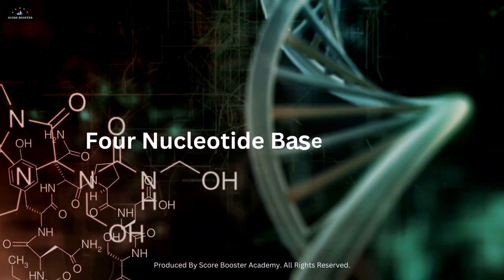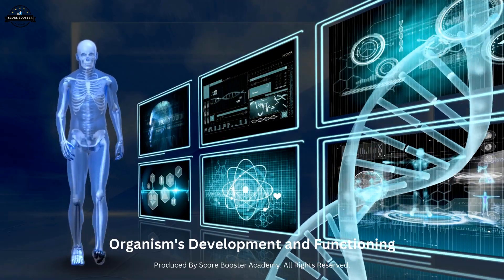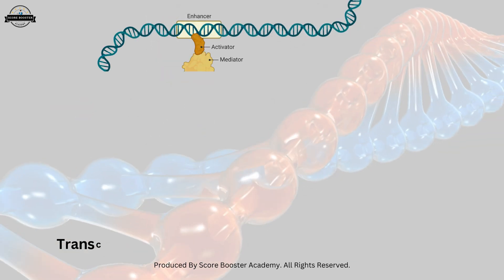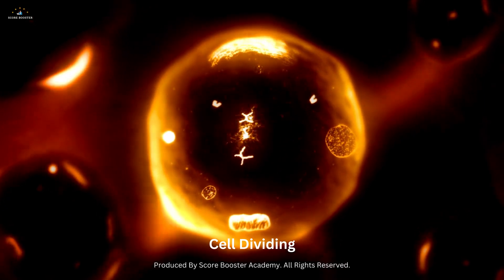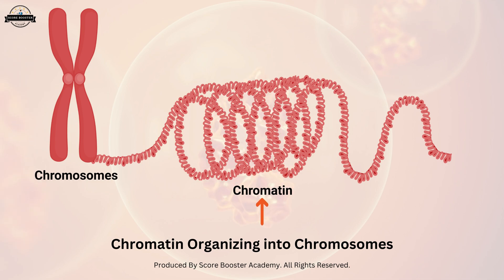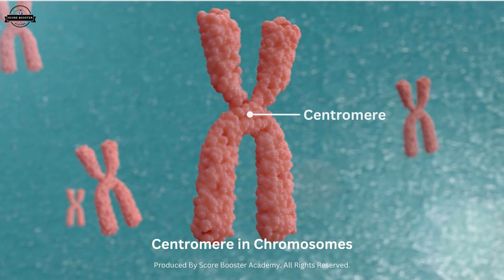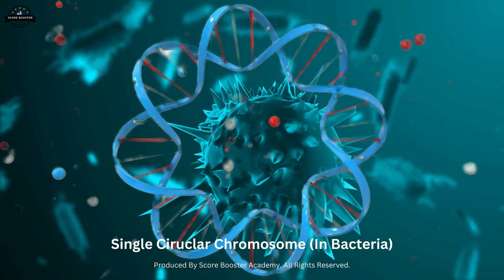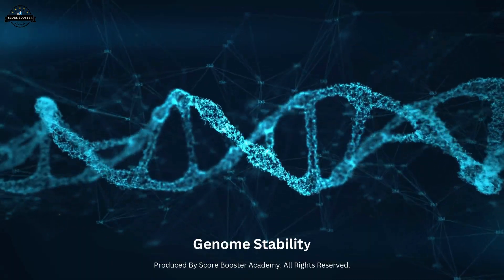What is DNA? I 3D Animation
Welcome to our comprehensive educational video on the captivating structure of DNA! In this video, we explore the fundamental aspects of DNA's double helix, its key components, and the remarkable role it plays in genetic inheritance. This content is perfectly tailored for Biology students following the Ontario Curriculum, as well as those pursuing the International Baccalaureate (IB) and Cambridge International AS & A Level Biology. From the groundbreaking discoveries of Watson and Crick to the intricate base-pairing mechanisms, we cover all the essential topics with clarity and precision. Whether you're a curious learner or a dedicated student, this video will equip you with a solid understanding of DNA's structure and its significance in the field of Biology. 🧬🔬